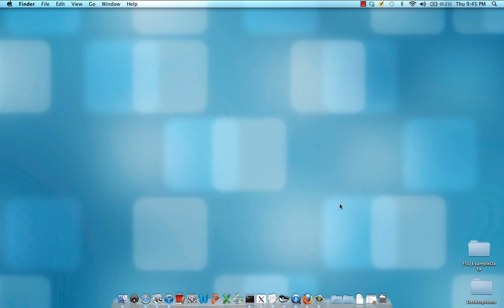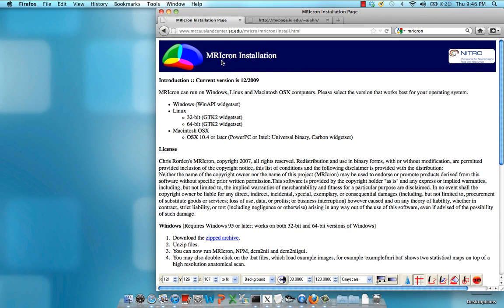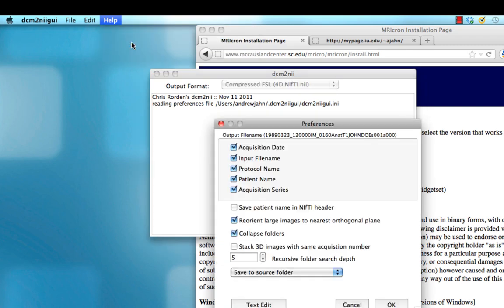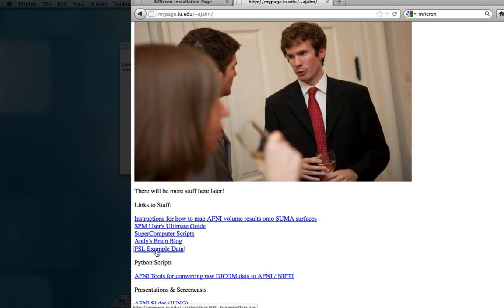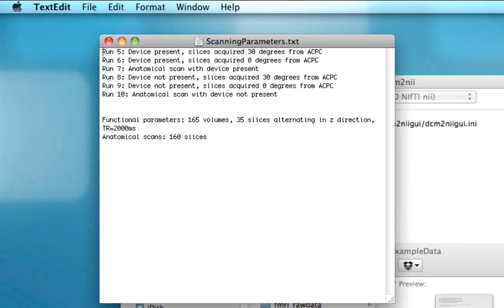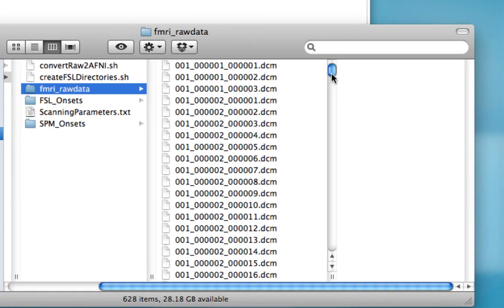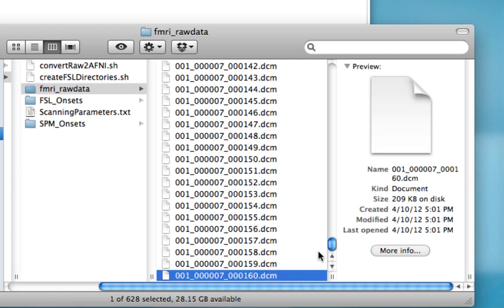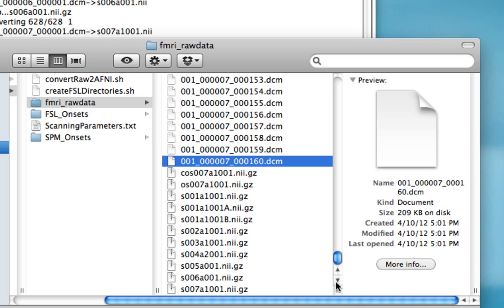9 3 3 2 ENIGMAU FSL dcm2nii